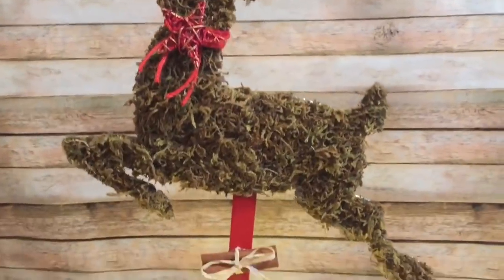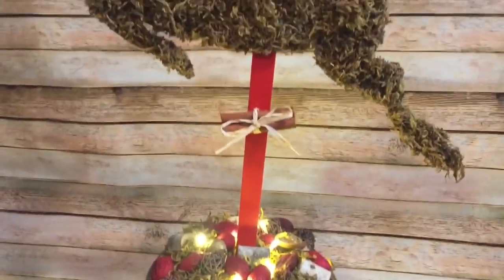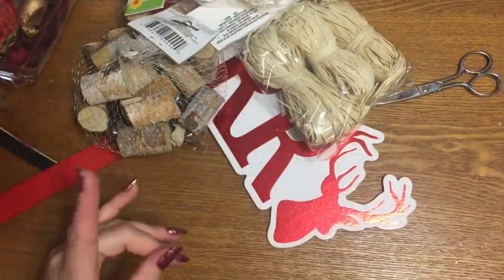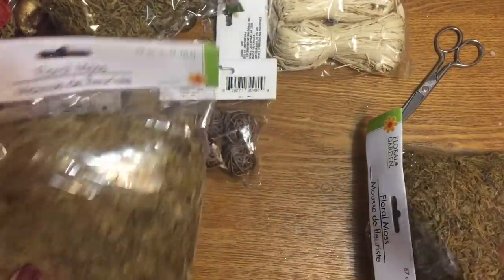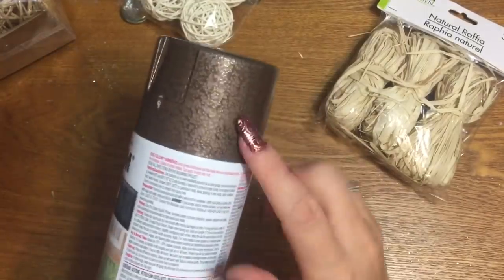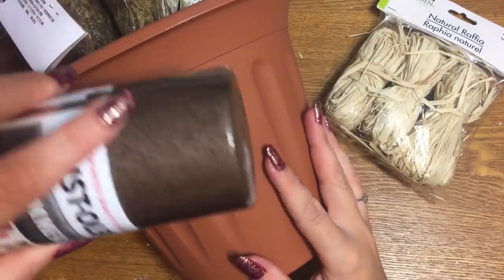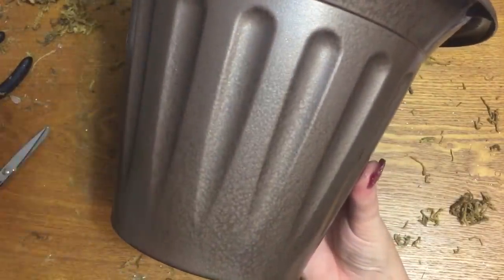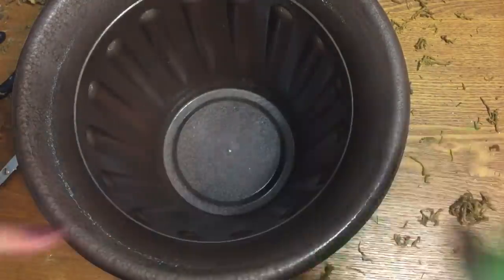Christmas Crafts: Dollar Tree/ Walmart Lighted Reindeer Topiary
Hey y'all! In this video, I'll show you how to make a reindeer topiary.

Supplies List from Dollar Tree:
glitter reindeer sign
Christmas yard stake sign
3 bags of green faux moss
1 bag of wood stems
1 bad of small, dark brown rattan balls
1 package of raffia ribbon
1 package of battery-operated lights
1 plastic flower pot
1 bag of river rocks or glass stones

Supplies list from WalMart:
1 12-ounce can of spray foam insulation (Brand really doesn't matter. All of it will work.)
1 bag of decorative potpourri
1 can of spray paint
red twine (optional)
glue gun
glue sticks
scissors